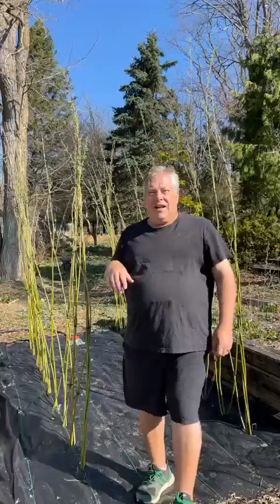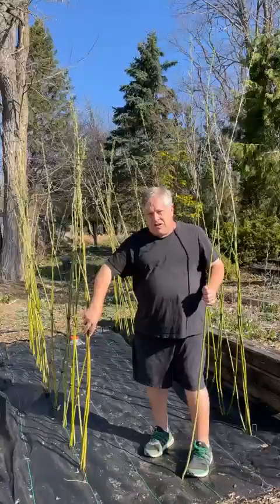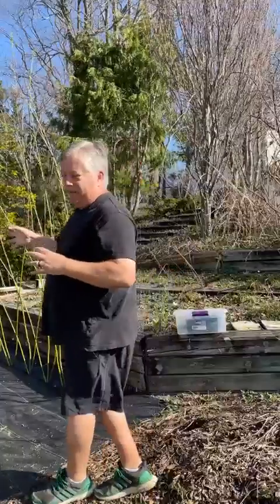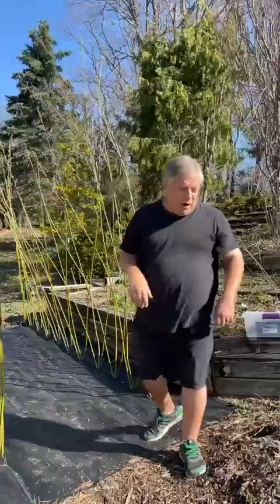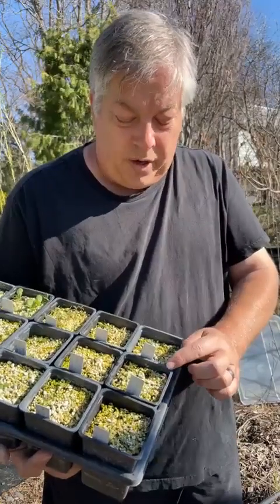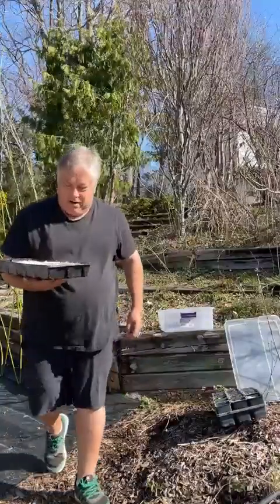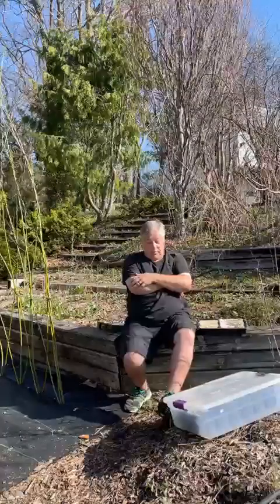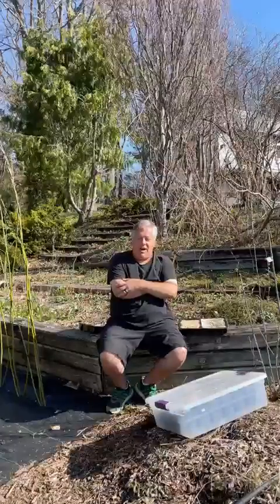Let's Get Growing Live April 16 2023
In the April 16, 2023 episode, we cover seed sowing best practices alongside detailed watering techniques—bottom watering, moisture retention, and tray care. They also discuss thinning seedlings and address live viewer questions on watering challenges.